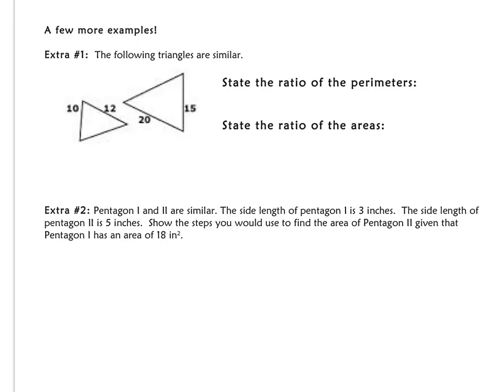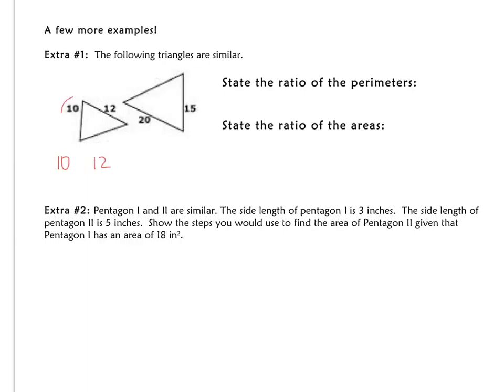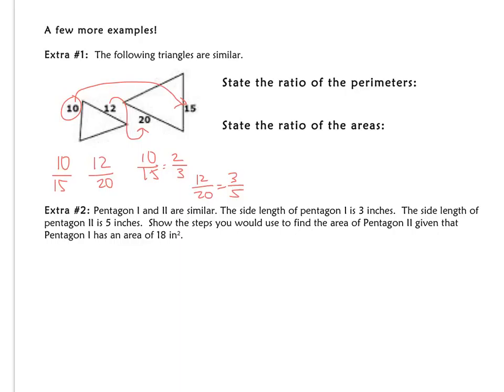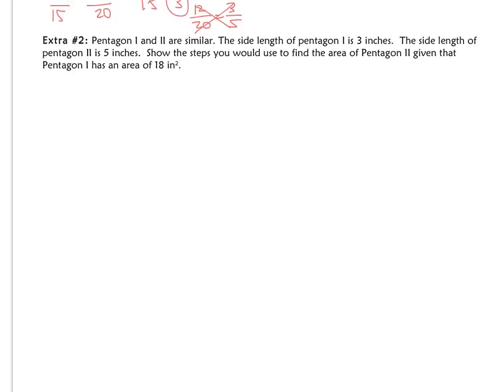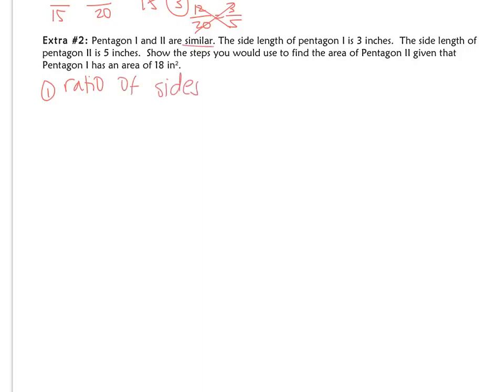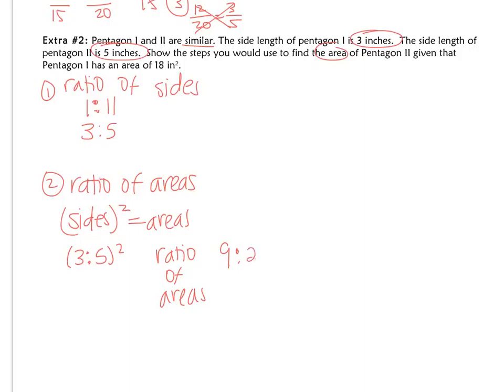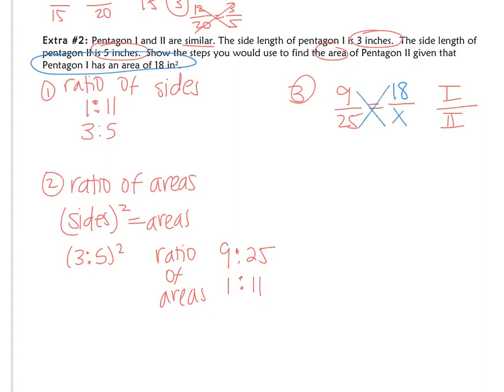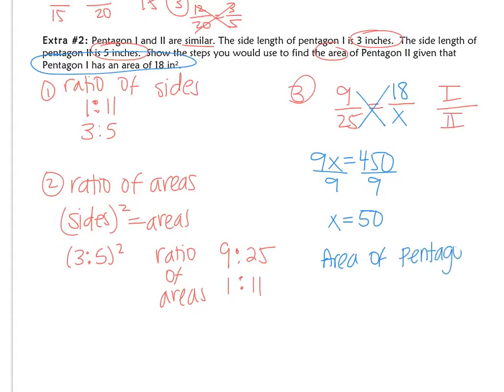11.3 Warm-Up (pg 13 in note packet)